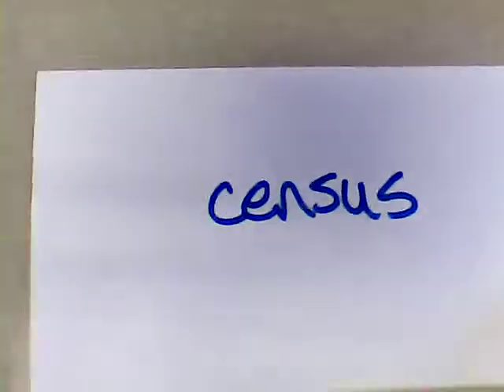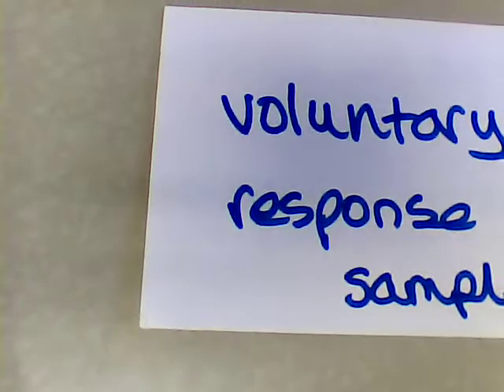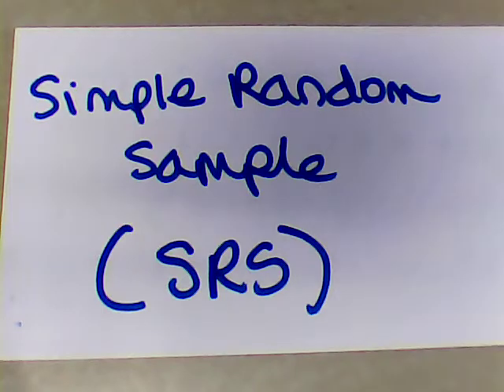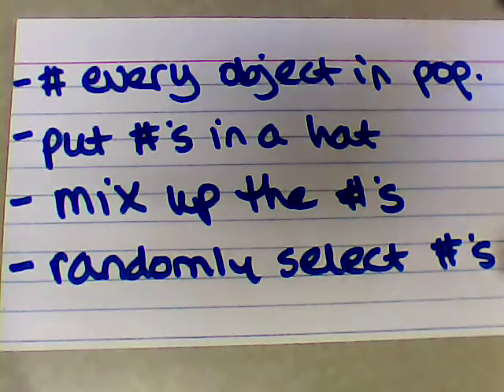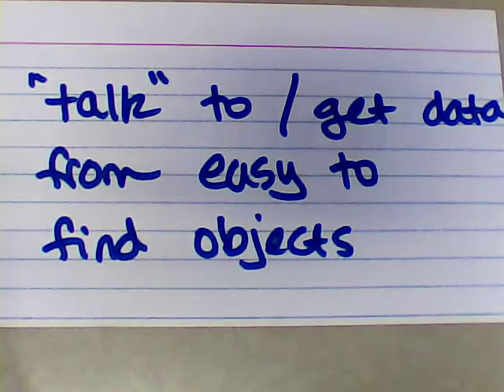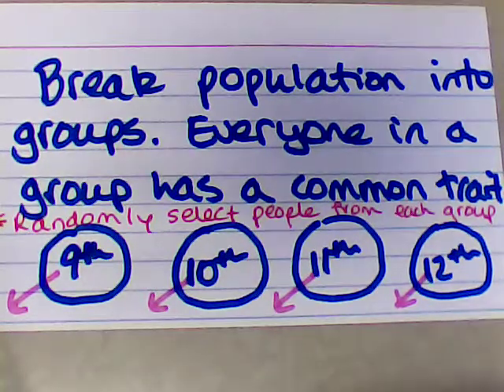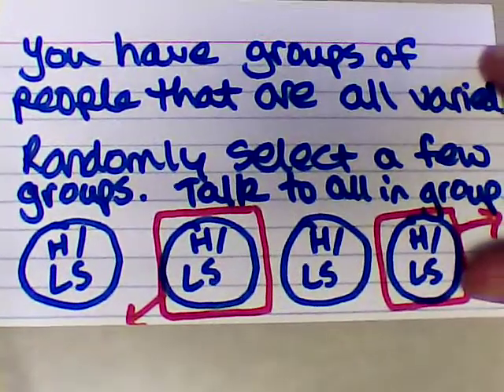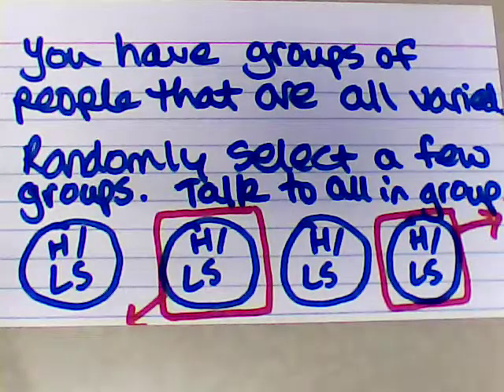Chapter 12 part 2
Vocab: Ways to gather data/ways to take a sample/sampling techniques